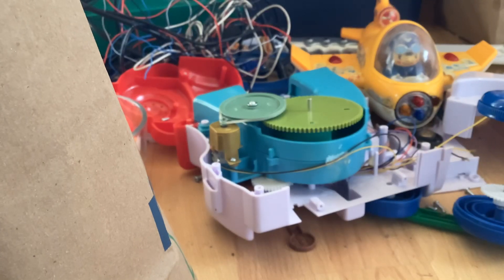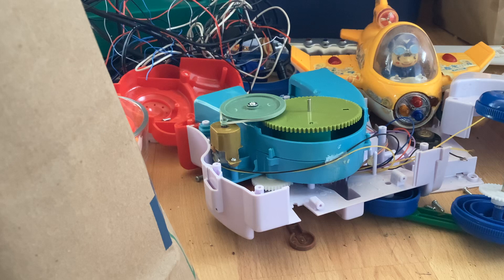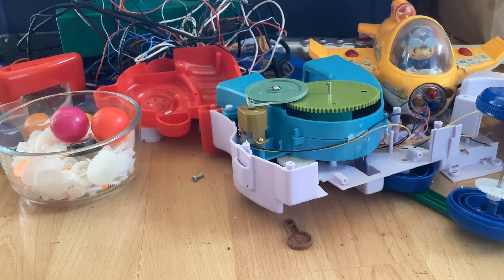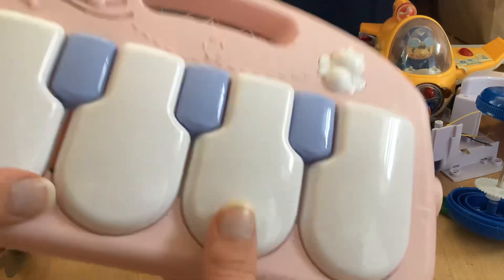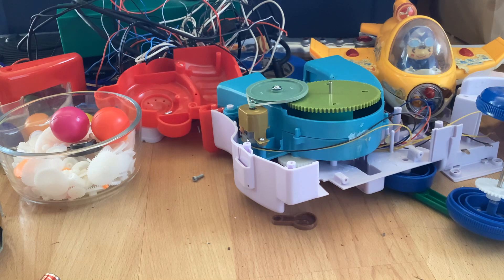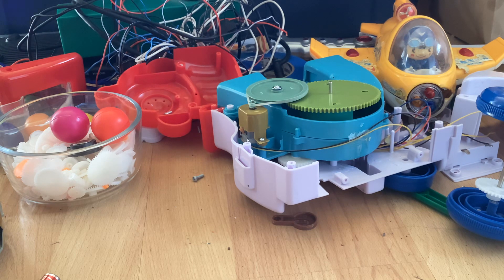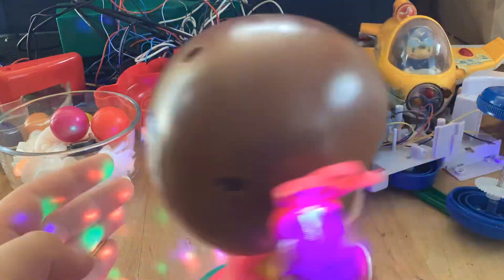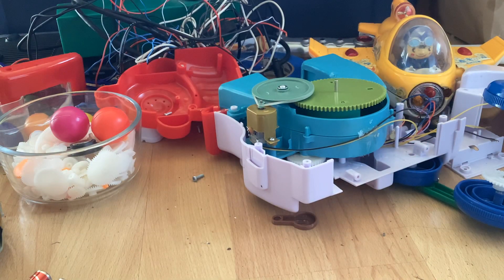more goodwill chinafakes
part uno